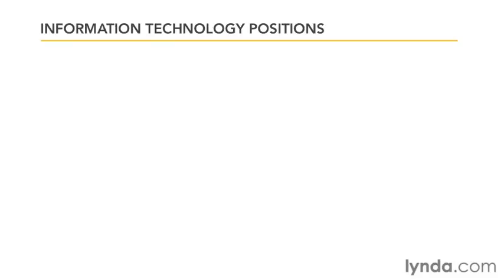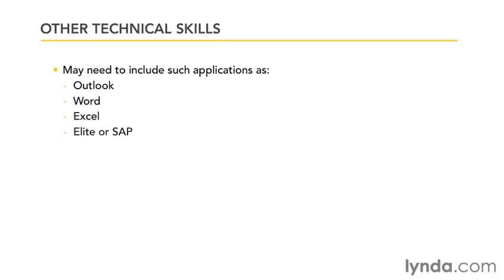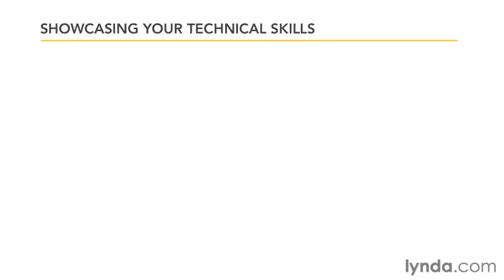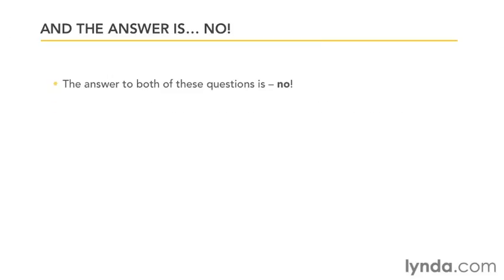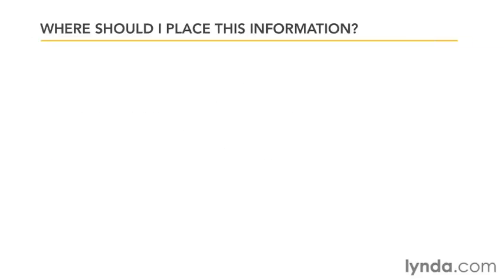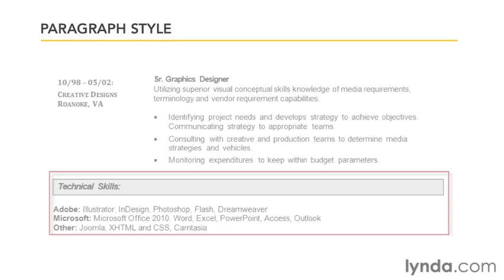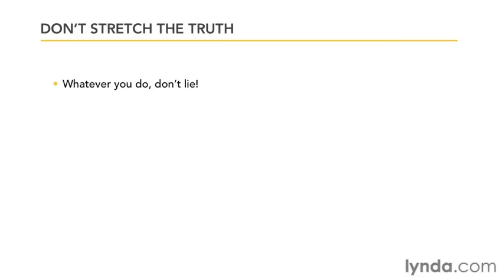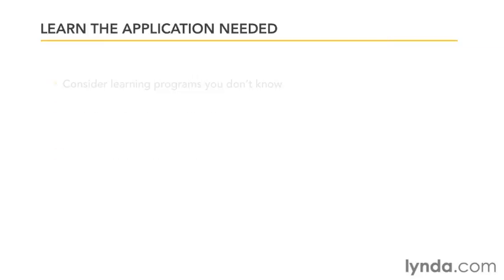Creating an Effective Resume - Including technical information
A step-by-step tutorial about how to find a job online! you're looking for a professional resume template, . we explains the types of resume templates and how to pick the best Word resume template and Cover letter.Our Pro team will help you to have a successful job interview!